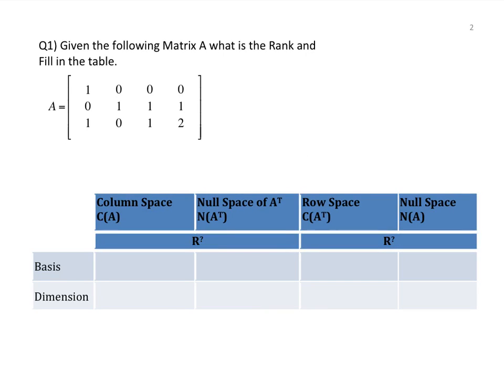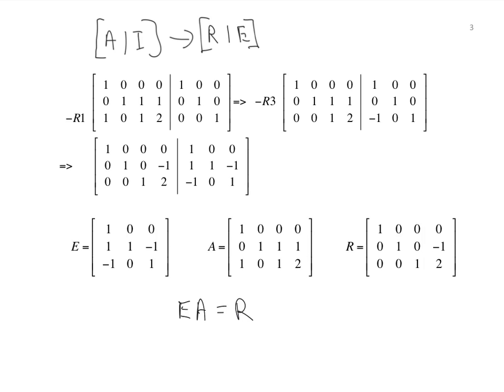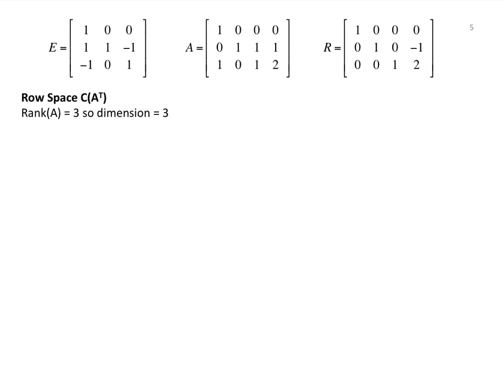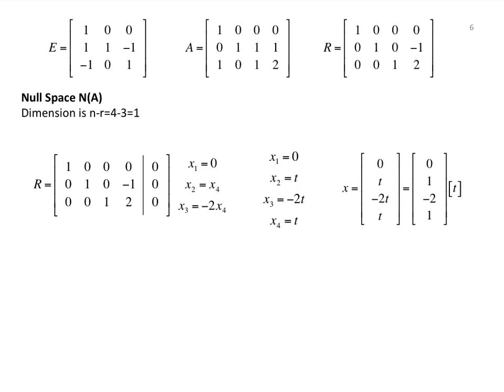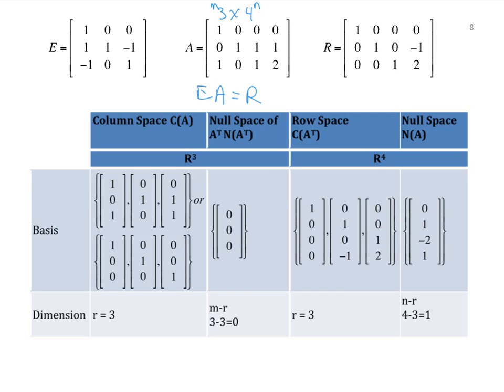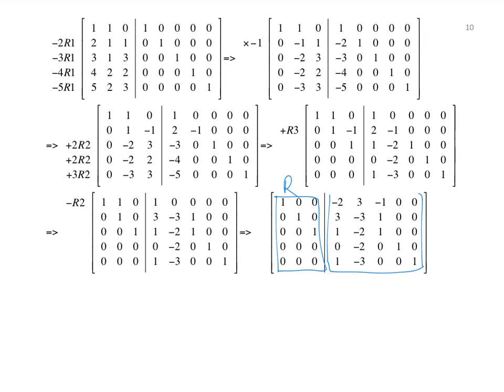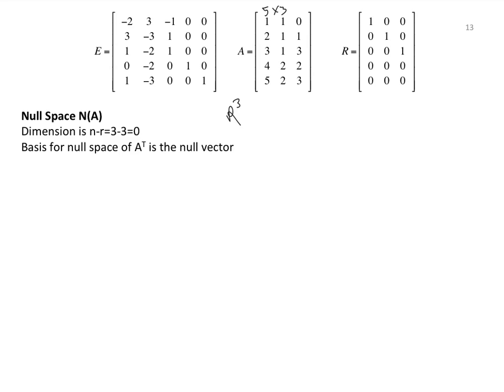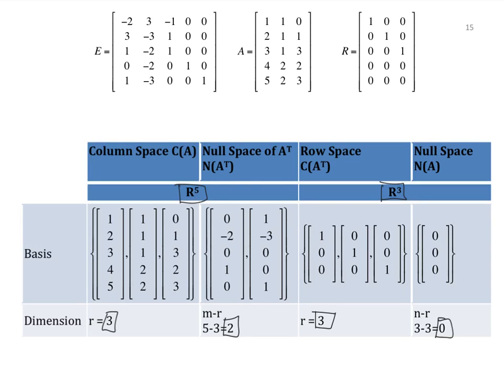APSC 179 - Tutorial 7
This is the 7th Tutorial for APSC 179 dealing with the 4 fundamental subspaces of a Matrix.